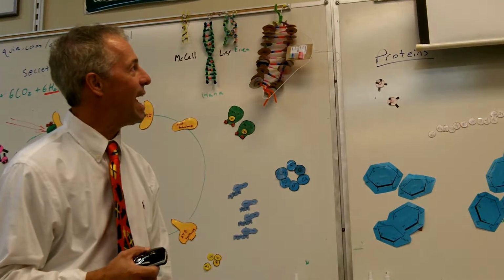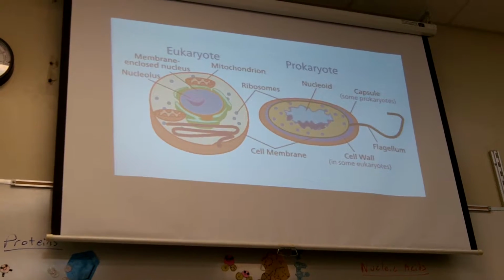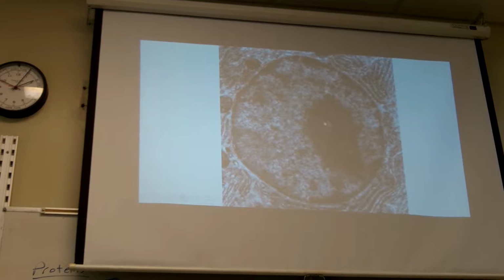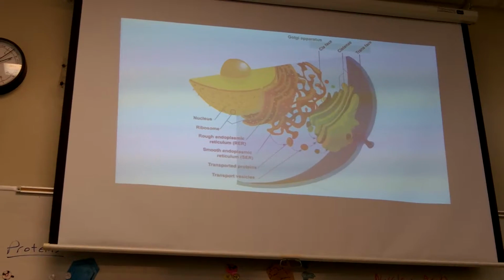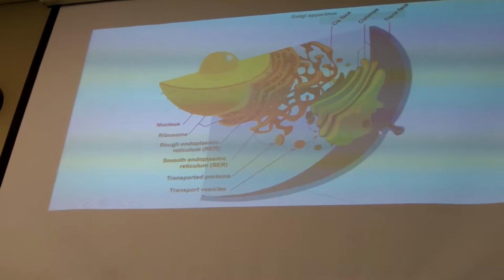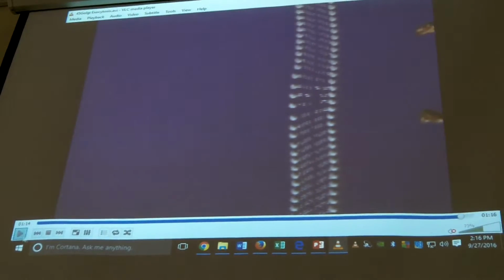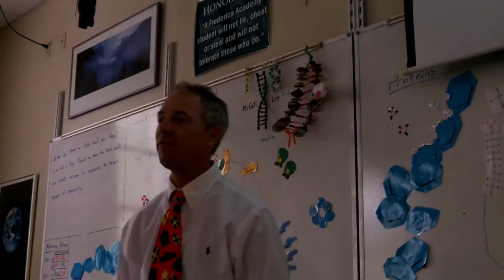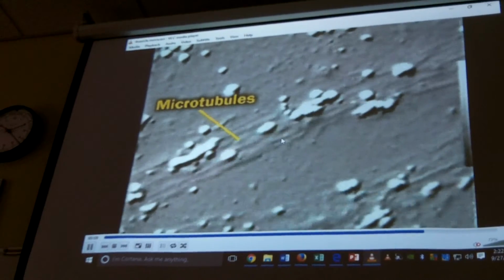Mr Willis' Awesome Biology Book Chapter 12 Eukaryotic Cells